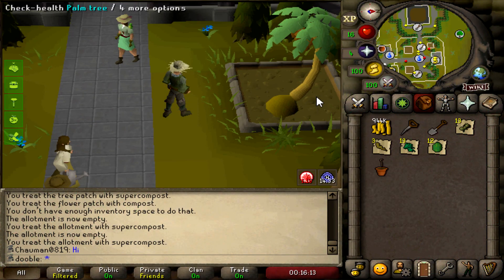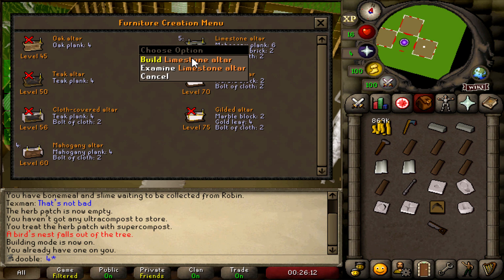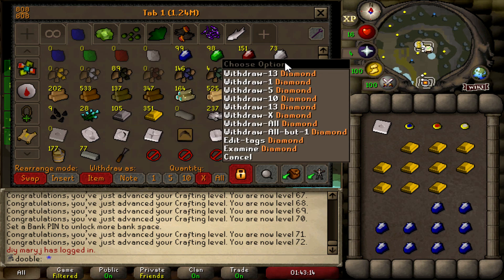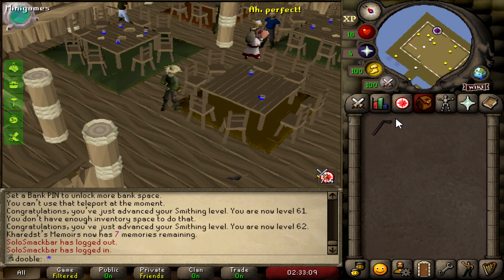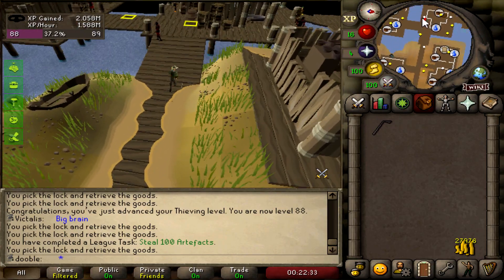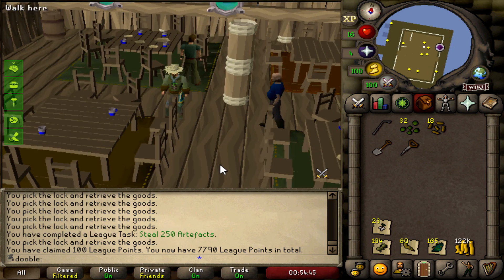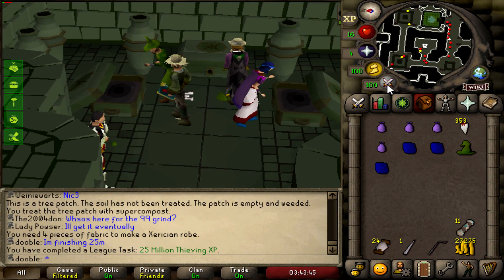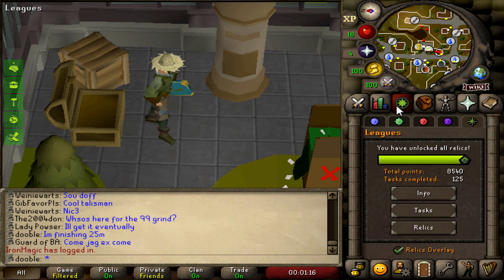I am RANK 25 Thieving on OSRS Twisted League (#6)